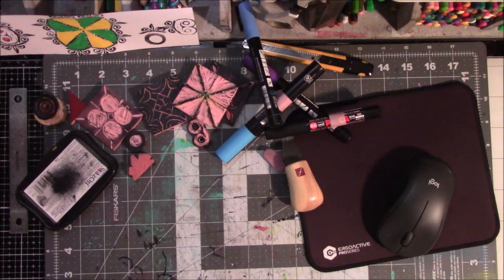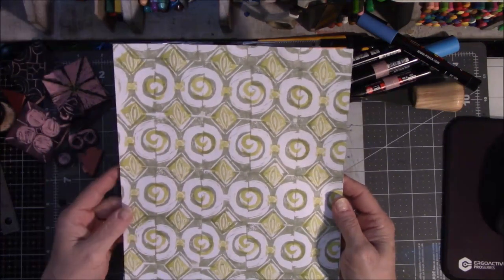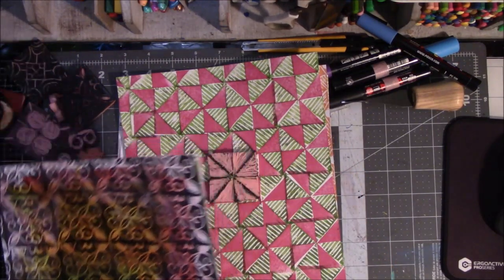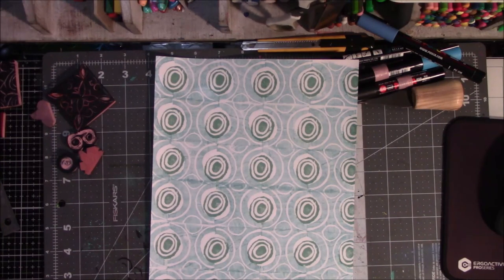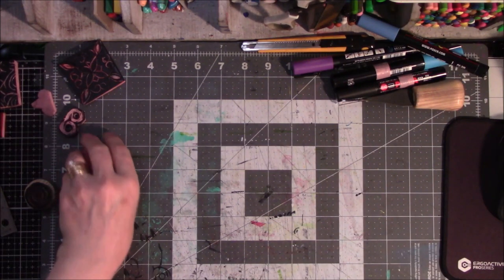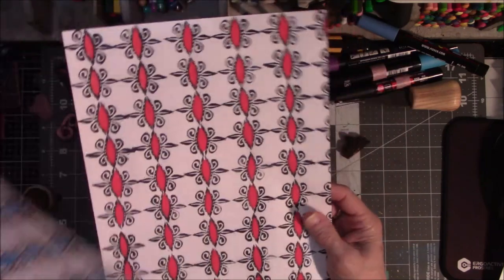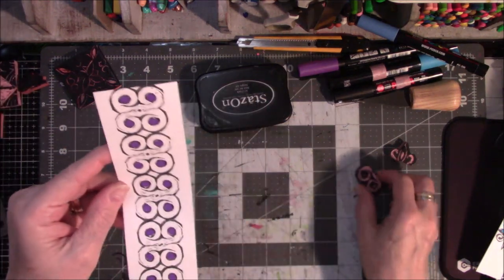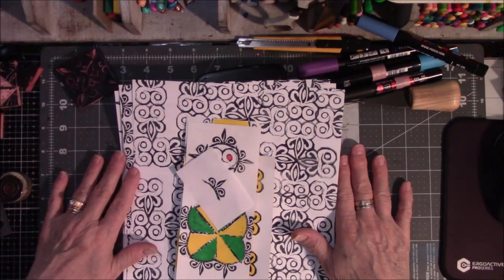carvedecember 2022 Stamped Papers Day 22